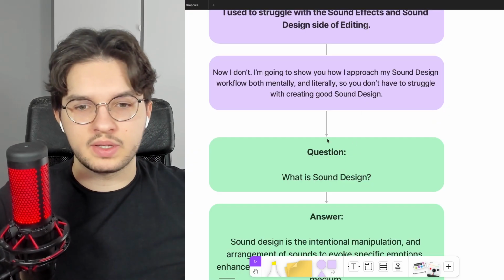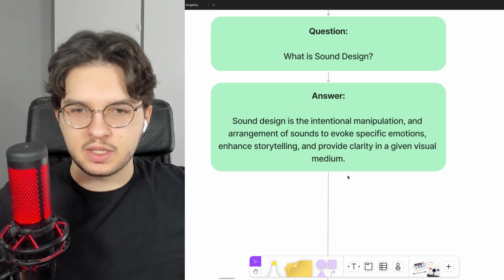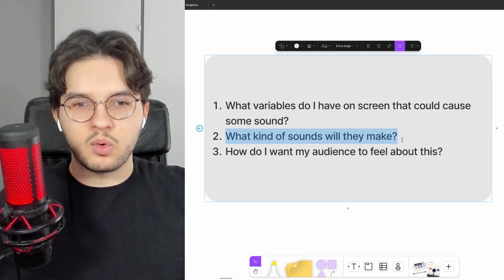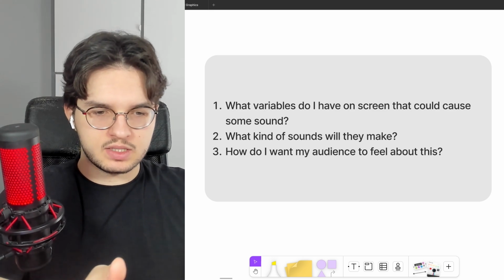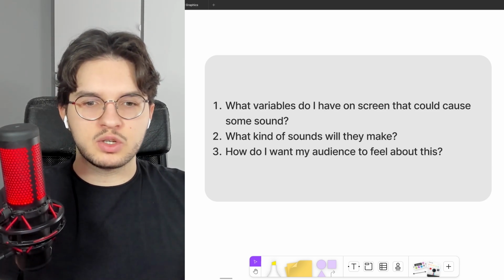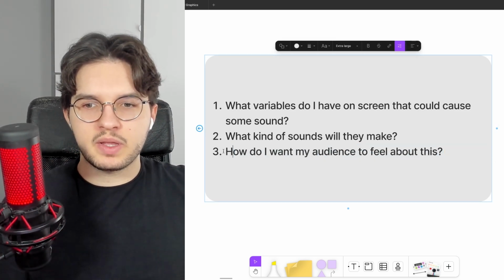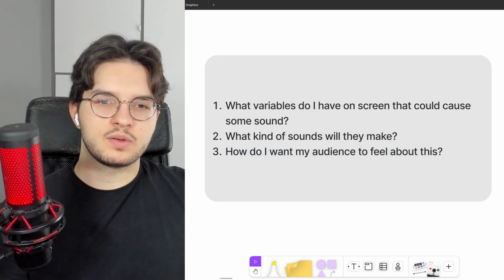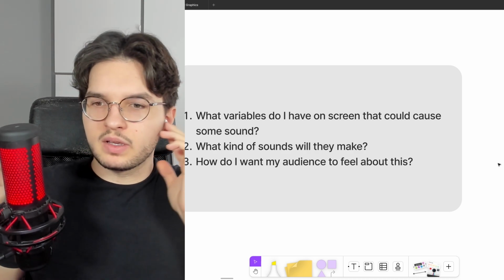how i make realistic sound design when editing